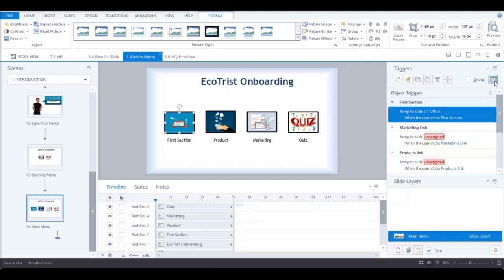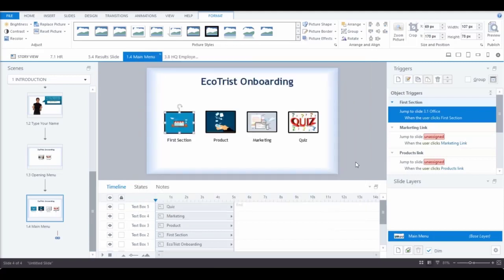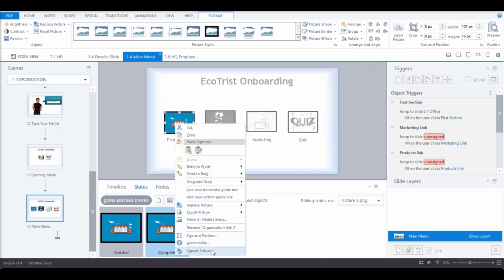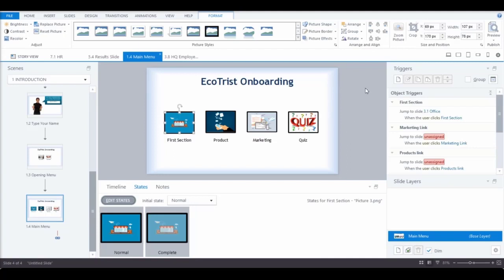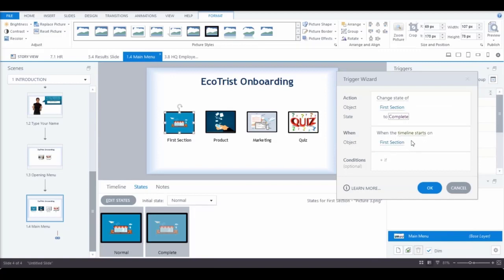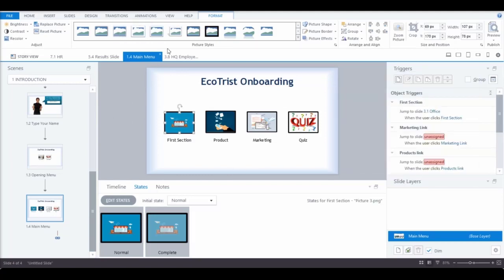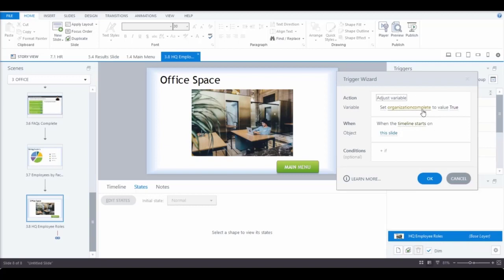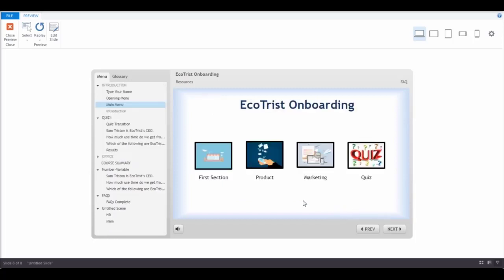Lesson 10: True False Variable in Articulate Storyline | Beginner's Guide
Welcome to our beginner's guide to the True False Variable in Articulate Storyline! In this tutorial, we'll explore how to get effective by working on the True False Variable. Just the definitions until we get an idea of how things work.